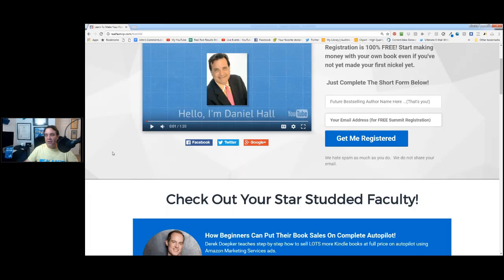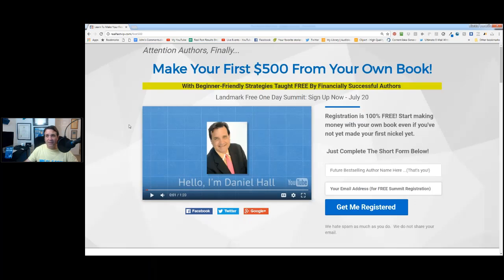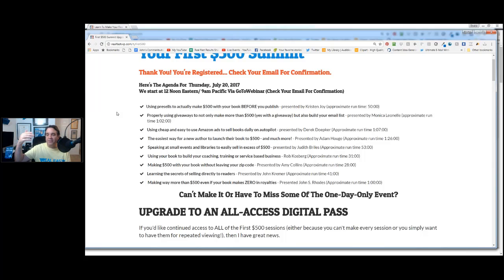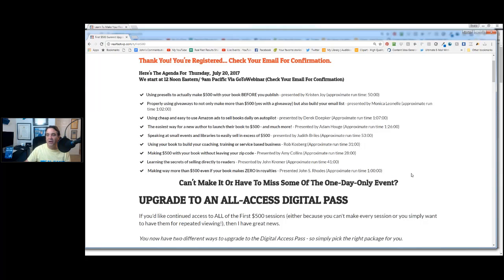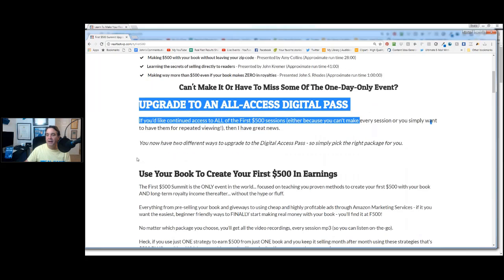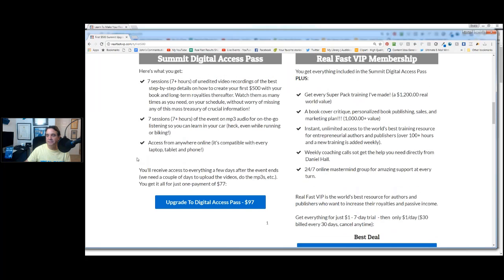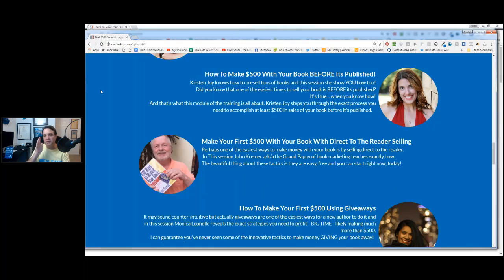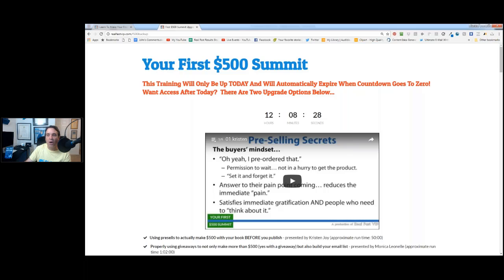06 summit case study